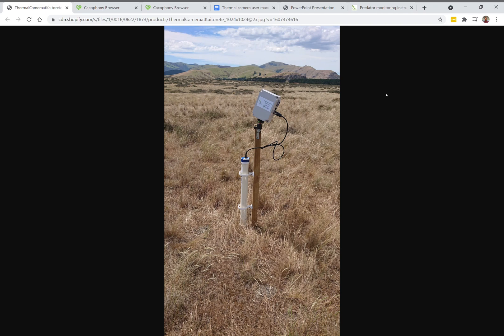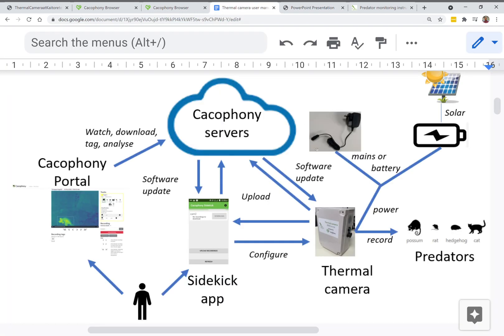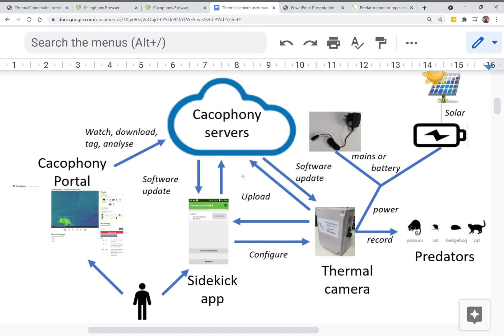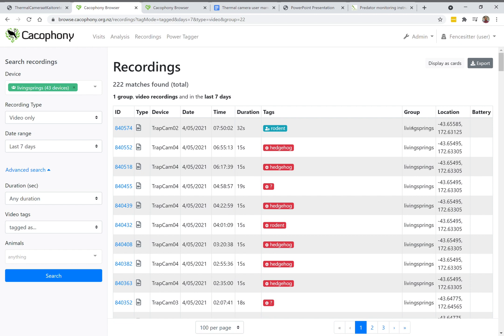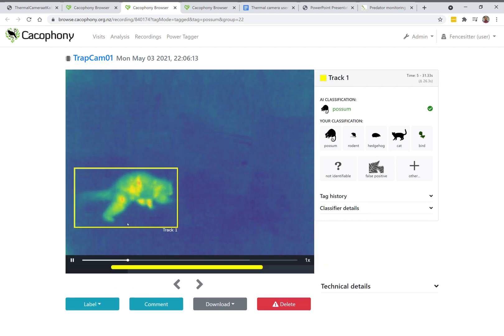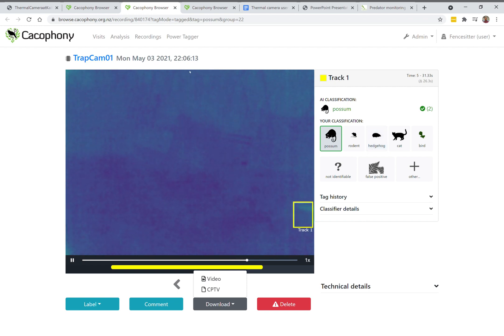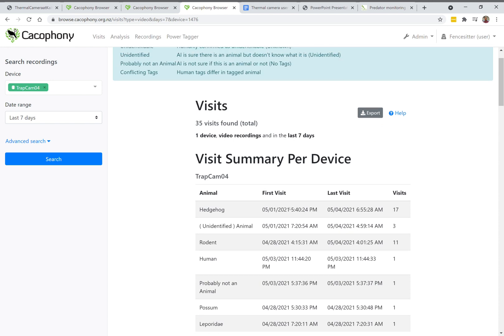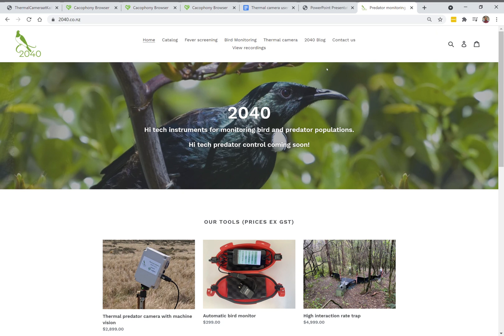A demonstration of the Cacophony Portal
Reviewing videos from the Cacophony thermal camera is really easy. This shows how the videos are uploaded to the cloud and can be reviewed from a browser. No messing around with memory cards or files. This makes monitoring much more efficient.